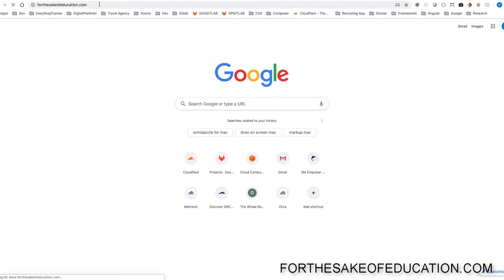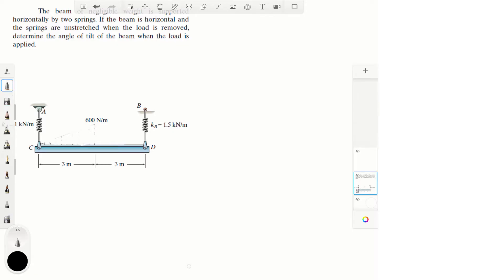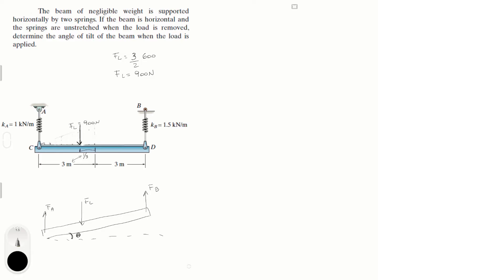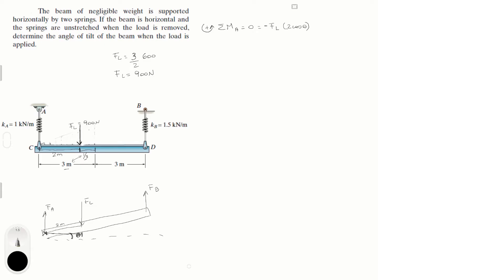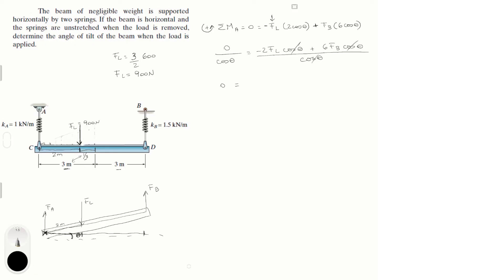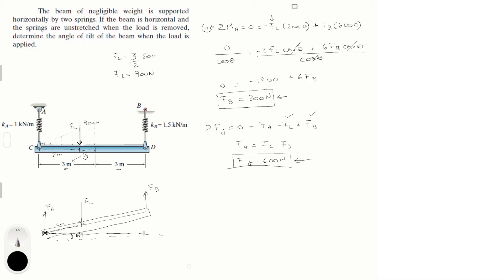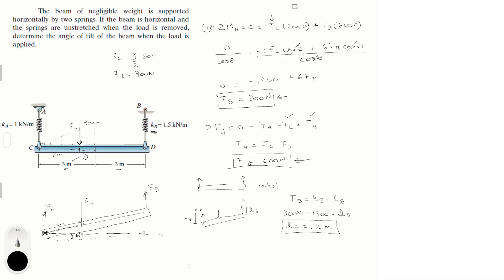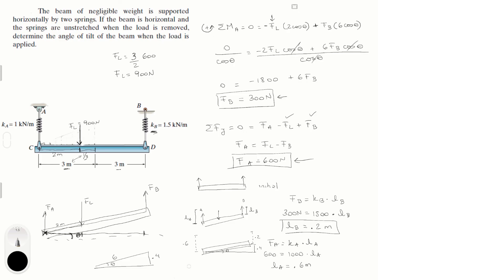Determine the angle of tilt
The beam of negligible weight is supported
horizontally by two springs. If the beam is horizontal and
the springs are unstretched when the load is removed,
determine the angle of tilt of the beam when the load is
applied.